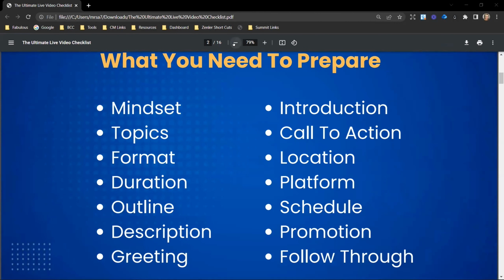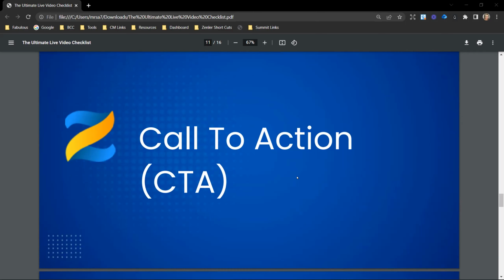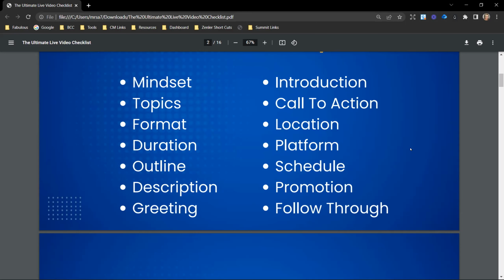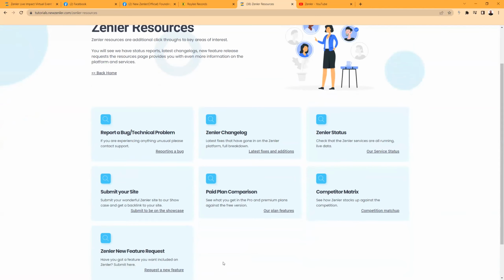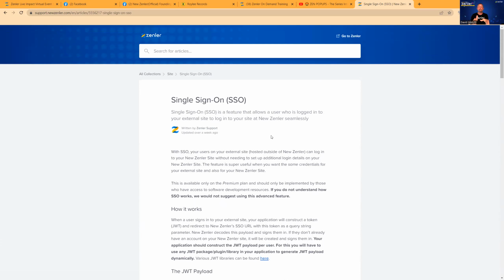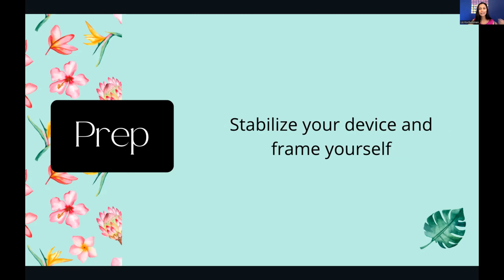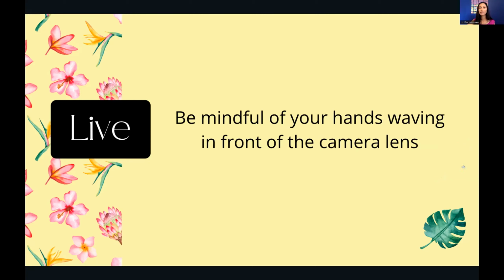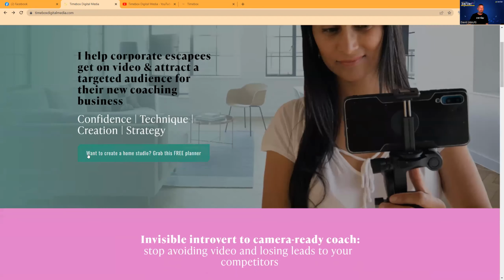A Day with Zenler Session 2 - 15:00 - 18:00 26/08/2022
🚀 Welcome to the replay of a Day with Zenler in this live session the team will answer Zenler-related questions and run through a series of tips and tricks to use the Zenler Platform.

This is Session 2 and was run between 15:00 - 18:00
We aim to do A Day with Zenler the last Friday of every month. 🚀

Schedule
✅ 00:00:00 - Alice Mirriam - Prepping for Lives whether its for courses or webinars even streaming
✅ 00:53:11 - Alice Mirriam - Have you registered for the Summit
✅ 00:59:01 - 🚀  Andrew JB - Why audio is the MOST Important part of your online business
✅ 01:42:25 - David on a Special Edition Educational Resources
✅ 01:57:55 - 🚀  Liz Kochummen on Host an Engaging Livestream for Social Media and Instagram

🚀 = Special Guests and experts in their field!